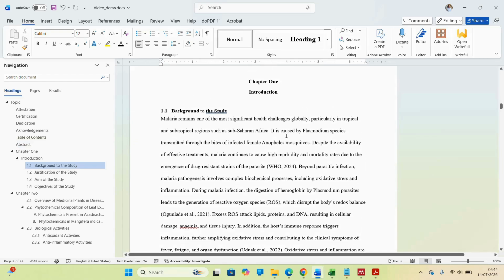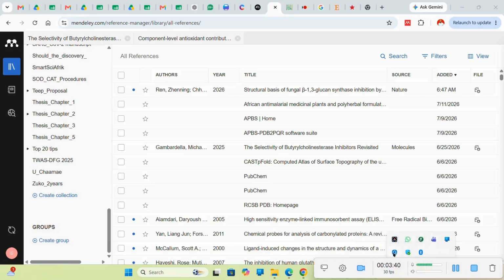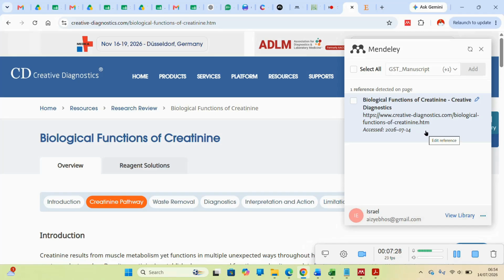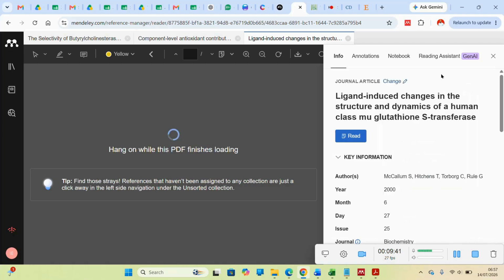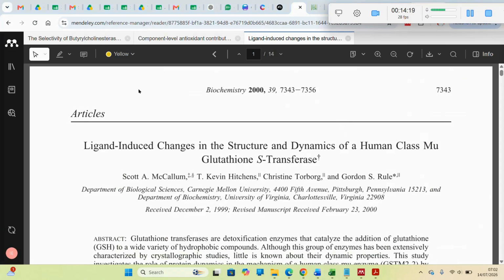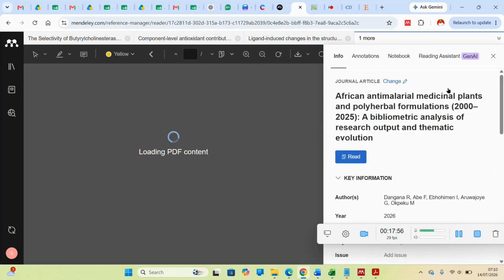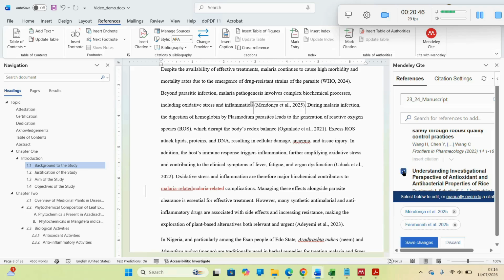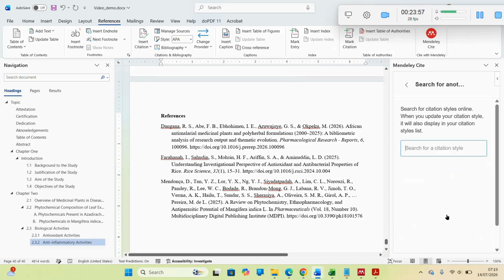#2-How to Use Mendeley Cite in Microsoft Word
Learn how to use Mendeley Cite in Microsoft Word to insert citations, generate bibliographies, and manage references with ease. This quick tutorial is ideal for students, researchers, and academics writing theses, dissertations, and journal articles.